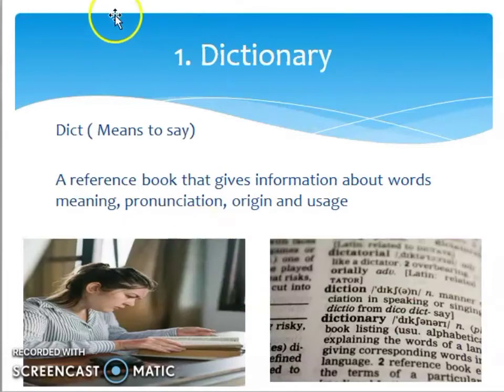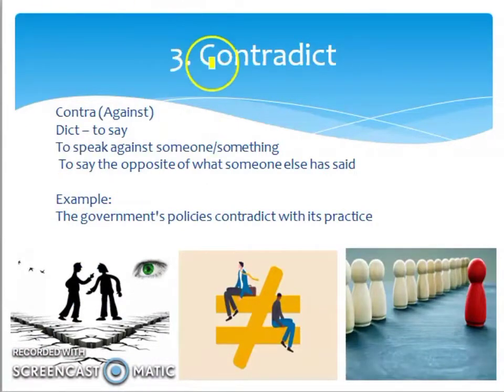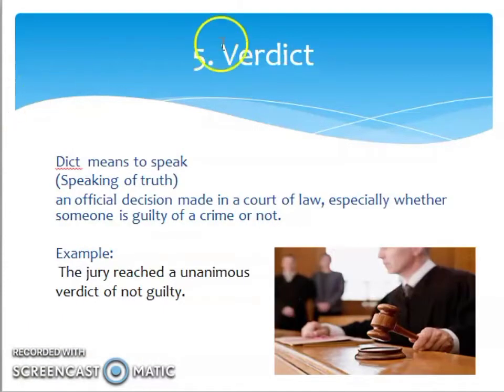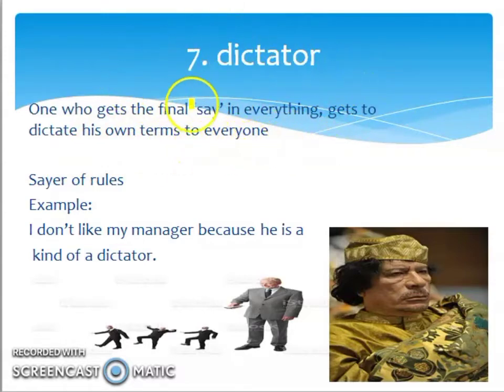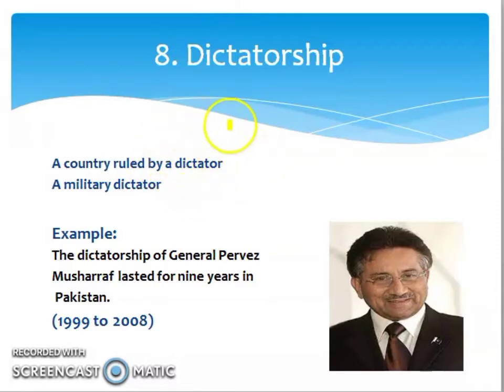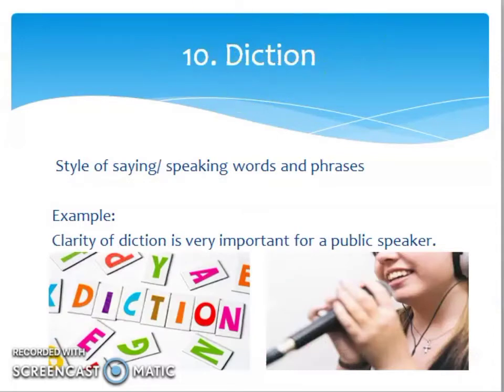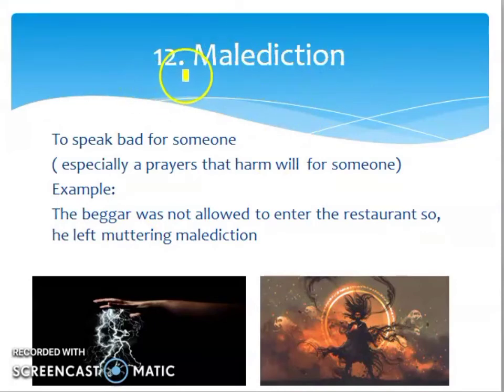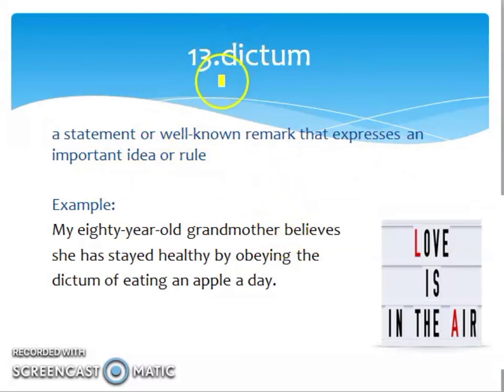How to Learn English Vocabulary Easily? || ROOT Word ' DIC/DICT' || Lecture No.8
Welcome to Learn English With Mir!

Greetings Language Learners!

Let me thank you for joining my language learning community. Here you will find videos on all the key skills of English language namely, Speaking, Reading, Listening and Writing. Apart from the key skills you will also find learning material on sub skills of English Language such as Pronunciation, Vocabulary, Grammar etc.

Regards,

Mir